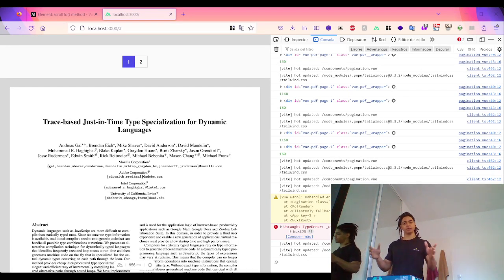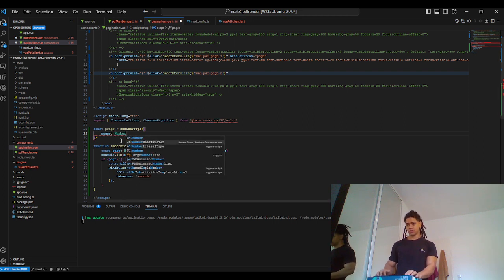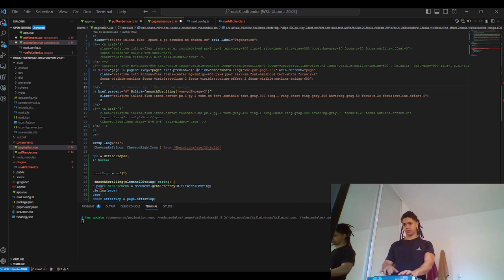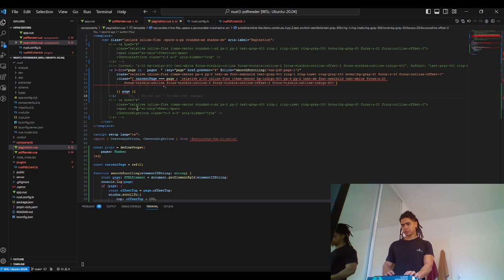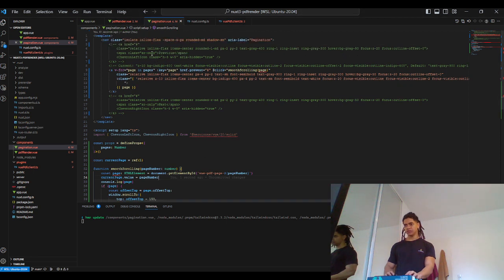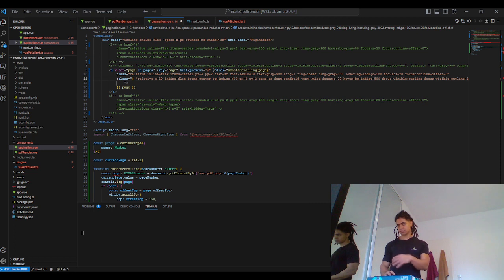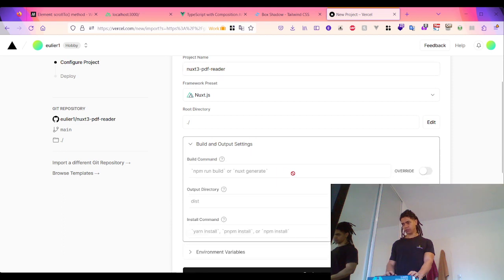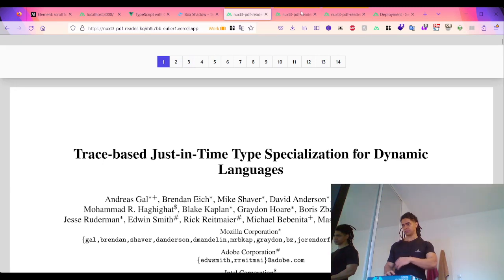PdfReader with Nuxt 3 - Smooth Scrolling & Deploy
As part of my analytical, technical, coding and communicational series to put at practice my skills.

Build a pdf reader using Nuxt 3 - Smooth Scrolling & Deploy

Tech used :
- Vue 3
- Nuxt 3
- Tailwinds
- Pdfjs

Deploy on Vercel